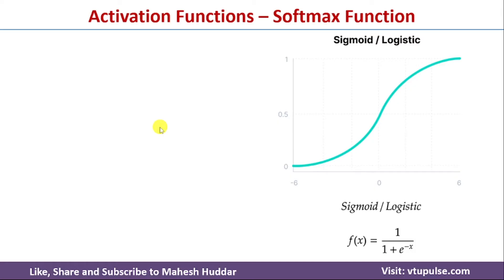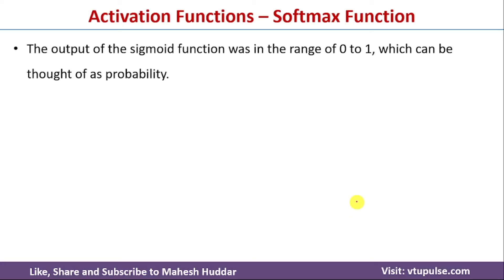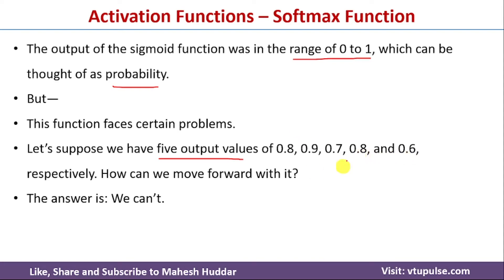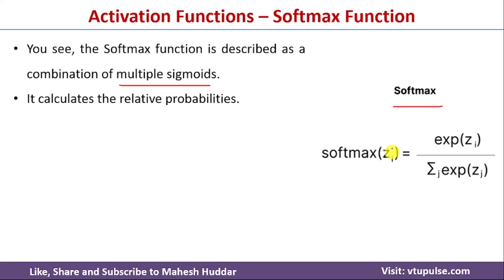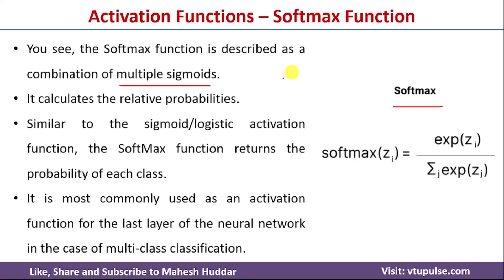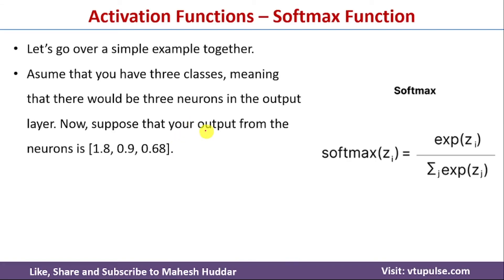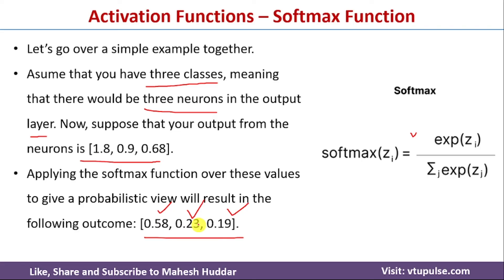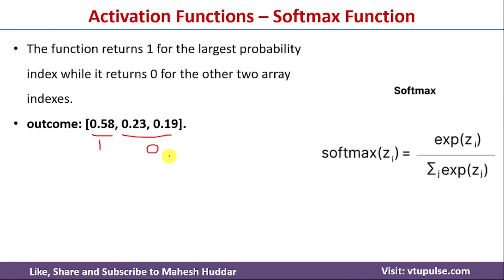SoftMax Activation Function in Neural Networks SoftMax function Solved example by Mahesh Huddar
The following concepts are discussed:
softmax activation,
softmax activation function,
the softmax activation function in the neural network,
softmax activation function pytorch,
the sigmoid activation function in the neural network,
softmax vs sigmoid activation functions,
softmax activation solved example,
what are activation functions,
why activation function,
why activation function in the neural network,
activation functions are used in neural networks,
why the activation function is used in CNN,
relu vs sigmoid vs softmax